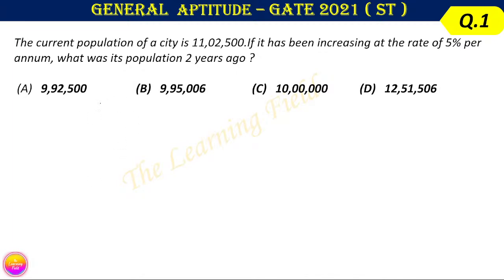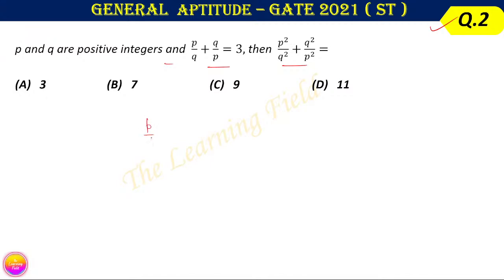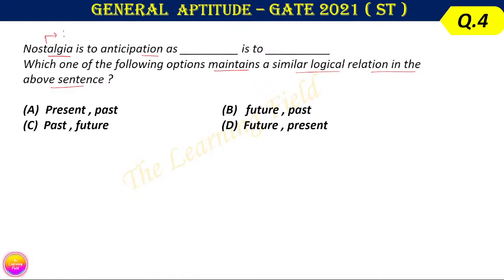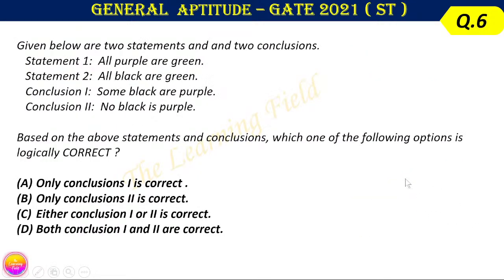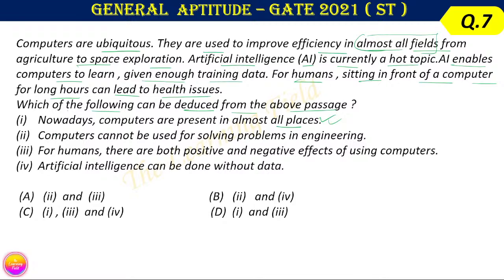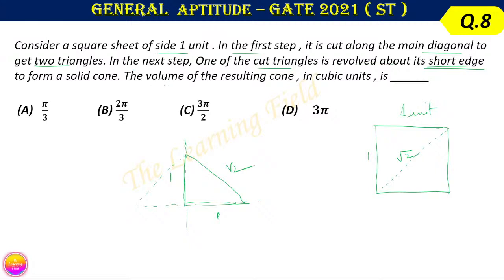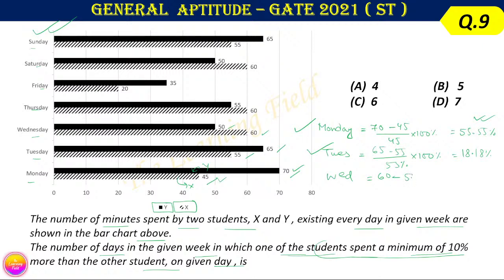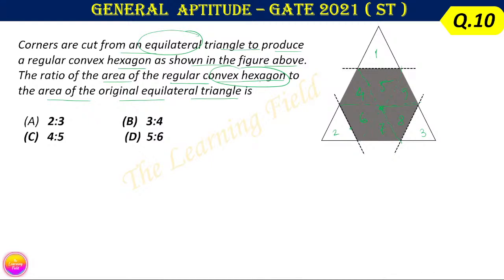GATE 2021 GENERAL APTITUDE | Statistics Paper | The Learning Field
In this session we discuss the questions of GATE 2021 GENERAL APTITUDE of STATISTICS paper. I try to give the explanation of each question in a very easy way so that all of you can easily understand the solutions of the questions.

If the content is helps you a little bit for your preparation then please give a 👍🏻 to this video.Share with your friends and Subscribe the channel and press the 🔔 icon to get the notifications.